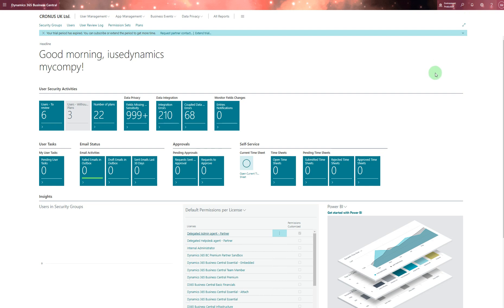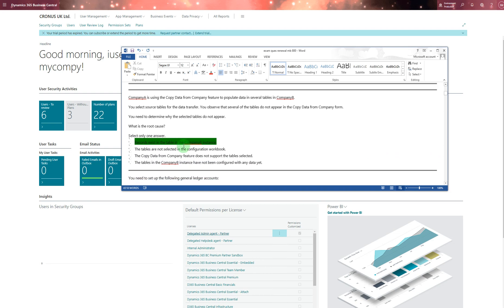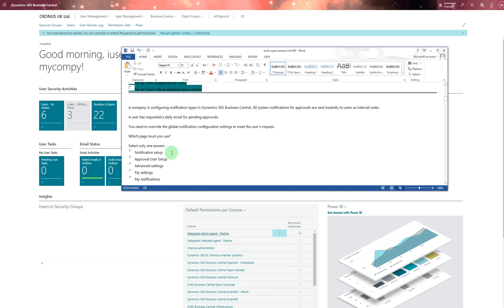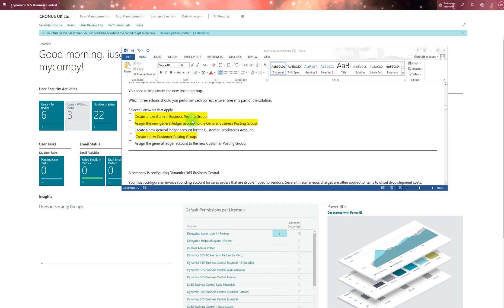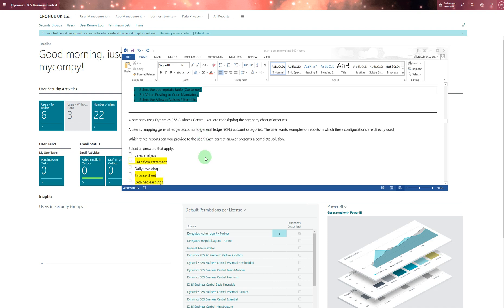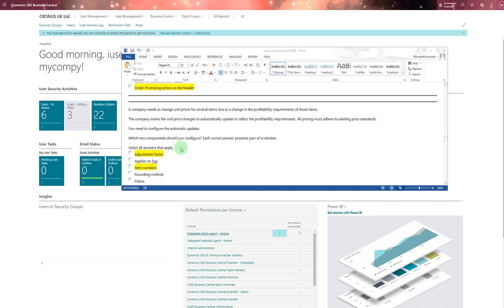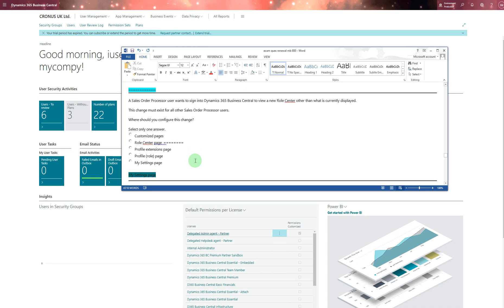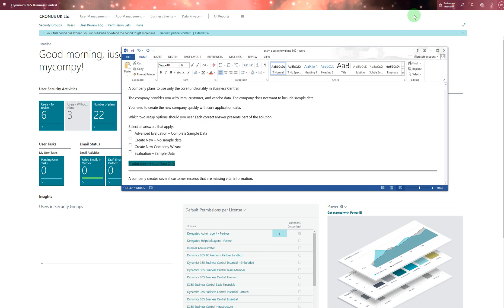MB 800 Exam Renewal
businesscentraltutorial MB 800 Exam Renewal questions and answers
businesscentral MB 800 Exam Renewal questions and answers
microsoft dynamics 365 business central MB 800 Exam Renewal questions and answers
microsoft business central MB 800 Exam Renewal questions and answers
guide MB 800 Exam Renewal questions and answers
learning MB 800 Exam Renewal questions and answers
dynamics 365 business central MB 800 Exam Renewal questions and answers
dynamics365businesscentral MB 800 Exam Renewal questions and answers
setup and questions MB 800 Exam Renewal questions and answers
tutorial MB 800 Exam Renewal questions and answers
how to pass your mb 800 exam